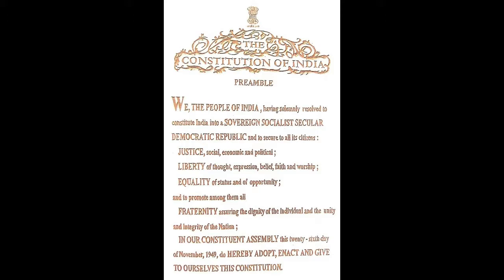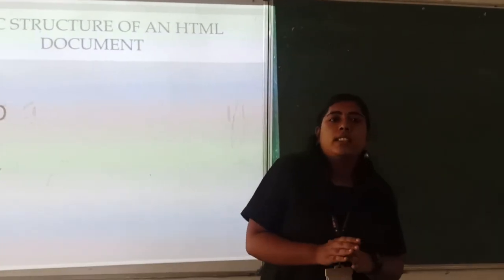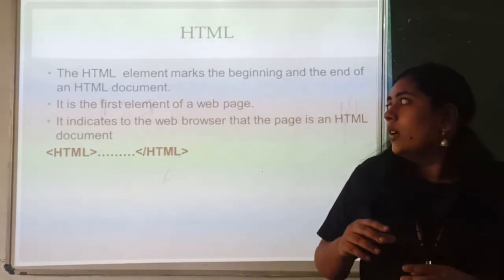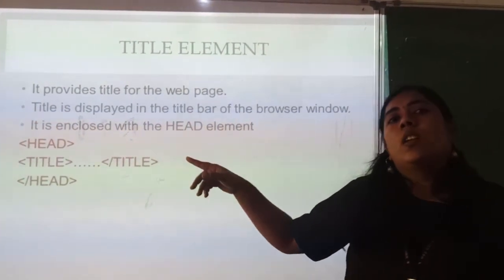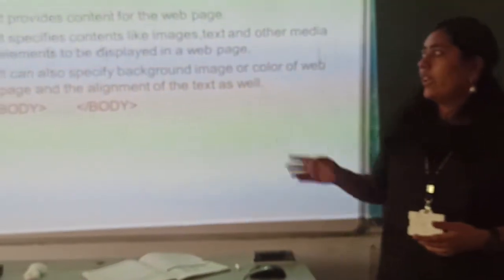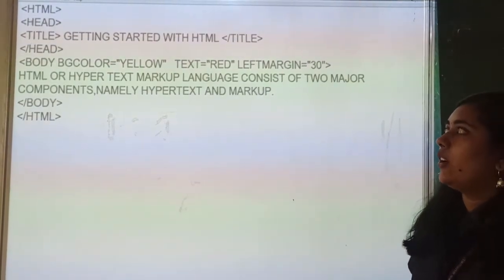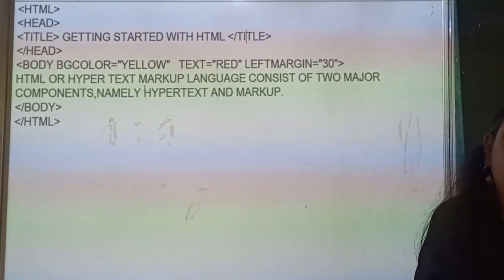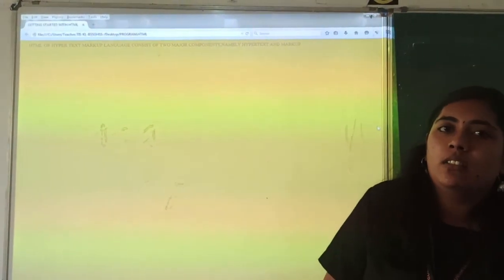Class-7 Computer Introduction to HTML(part-3)